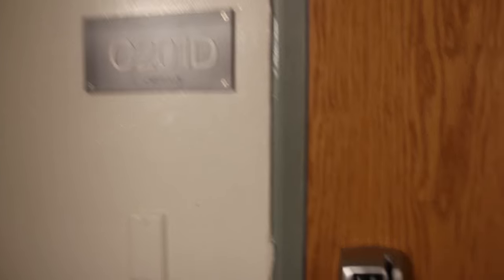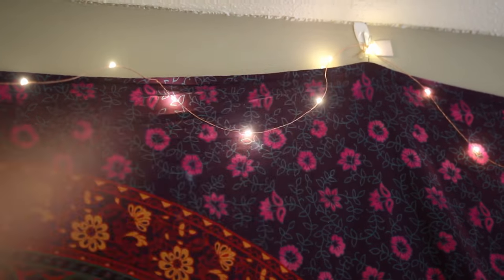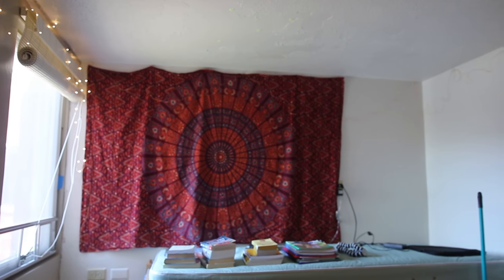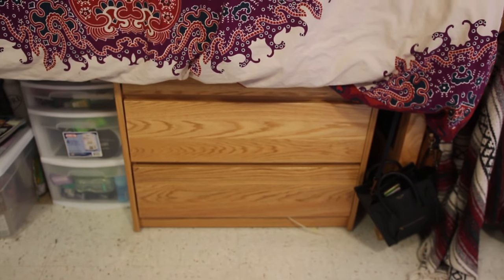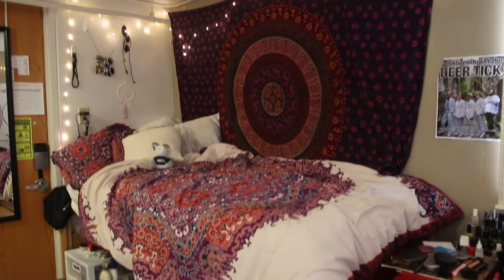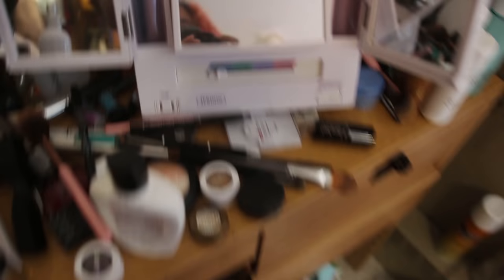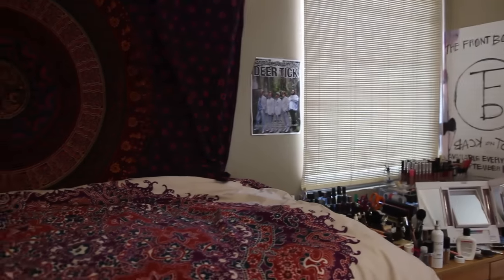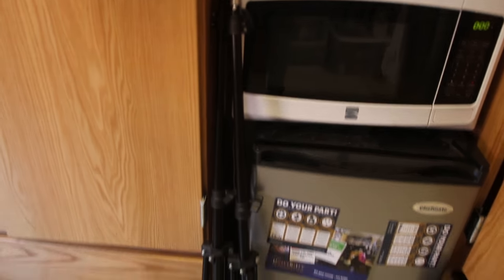College Dorm Tour and Decoration Ideas + Secret Ceiling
I filmed this dorm room tour video on my last day at University of Rhode Island, where I went to school for two years. It was a totally rad year that I got to live with my best friend Dairy, a.k.a. "Milky" and this is how we decorated the dorm. It was obviously better before the end of the year chaos happened, but you get the idea. I'm just terrible at filming things on time but I'm working on it.
I hope you find some of my storage and decoration ideas helpful! What does your dorm room look like?
Kisses,
-Camille Johnson

LINKS:
-Aztec blanket on back of chair
-Makeup mirror

•Vine: OffbeatLook
•Musical.ly: OffbeatMuser

WANT TO SEND MAIL? (I'll open it on Snapchat or on the Vlog channel!)
Camille Johnson